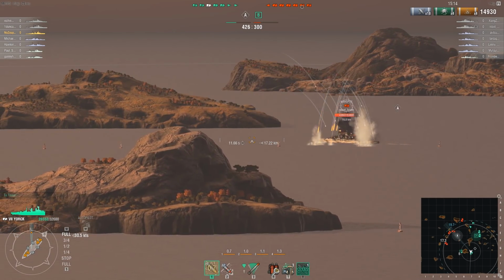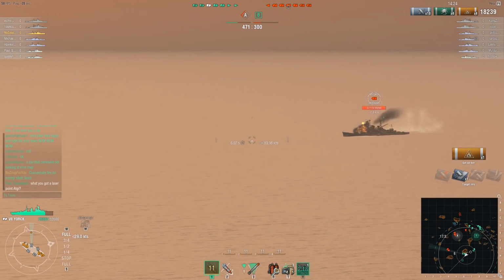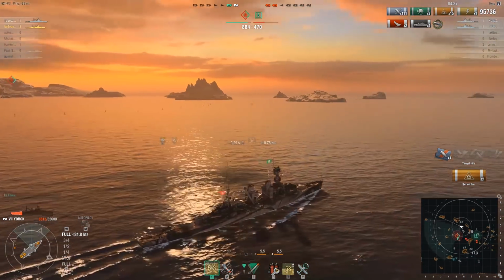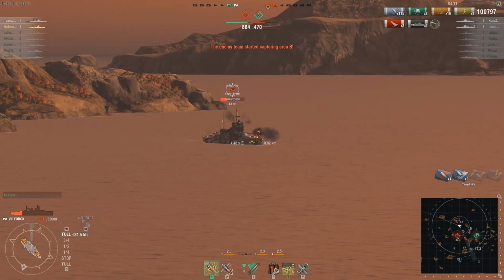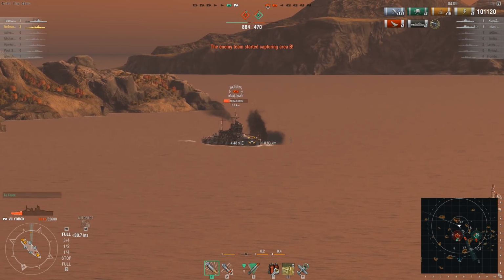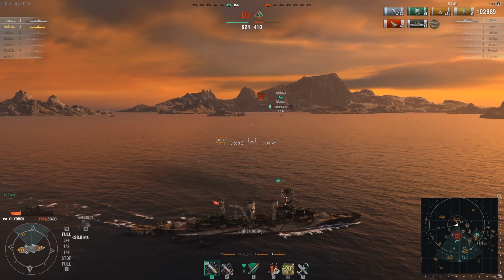Yorck Review and Season 4 Thoughts - World of Warships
Today we are going to take a look at two things.  I am going to give you a semi-review on the Yorck, which I think in its current state is a very good CA and well suited for ranked gameplay.

I'm also going to take a look at ranked season 4, which I wasn't too pleased with.  A few things need to happen in order to make Season 5 better.  Some of these things are more irrevocable ranks, only one tier, so that a tier 7 isn't playing against a tier 8, and finally get rid of the ability to keep a star.  I know many people like that feature and I used it to my advantage, but it had some fairly big negative effects.

The gameplay you are watching is a nail biter of a ranked match I had, where I won with about 900 hp remaining.  Very close.

-Zoup